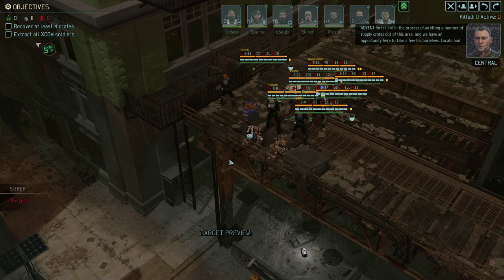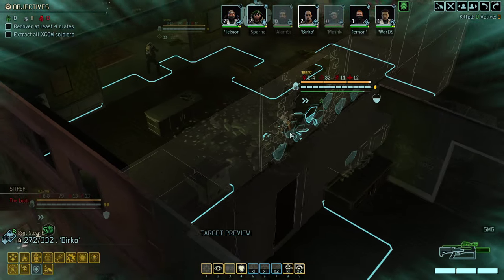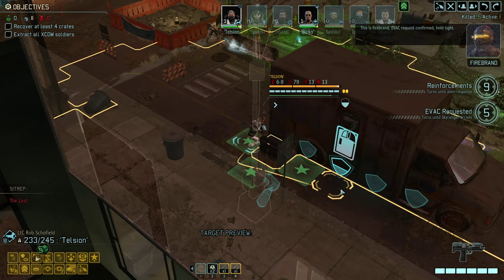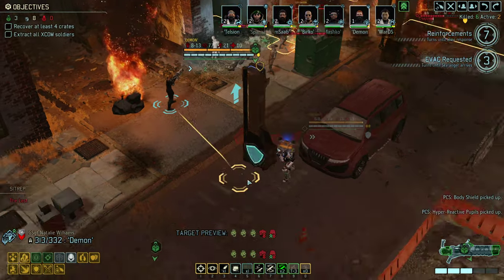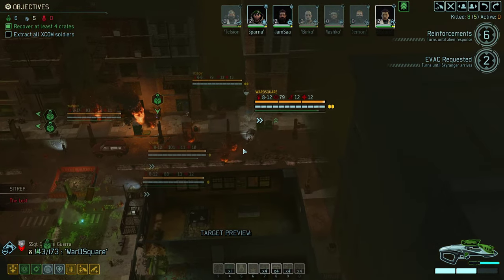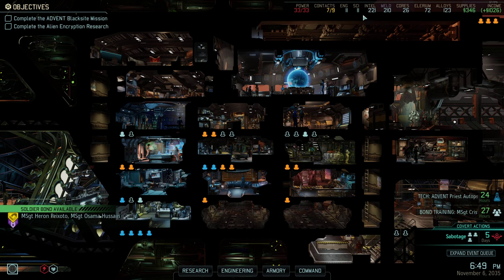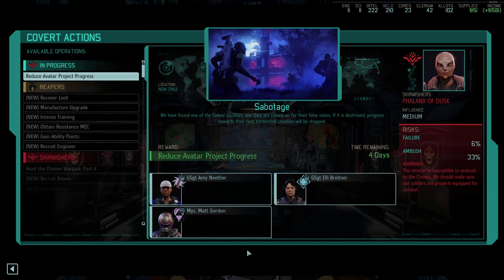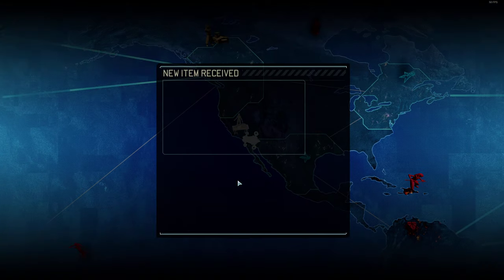Basically Free Crates - The Highlander Mod Jam Campaign - 107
What if you could only have a single soldier from each class? Just like in the movie "Highlander", there can only be one.  Well, first of all we will need class mods, a whole lot of class mods.

We are playing:
Long War of the Chosen:

Characters can be submitted to the pool using the dedicated channel on the discord server
And while you're there, stop by for a chat.

If you like XCOM 2 then make sure to catch my streams on Twitch